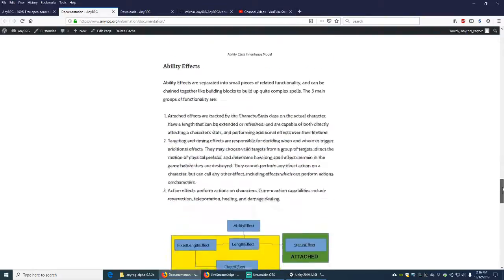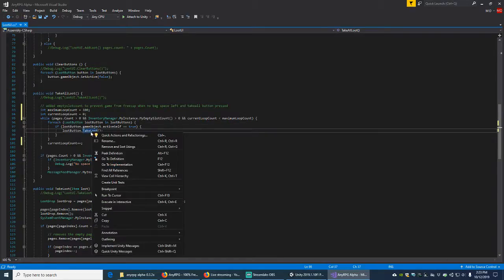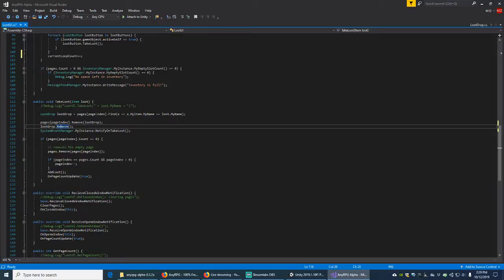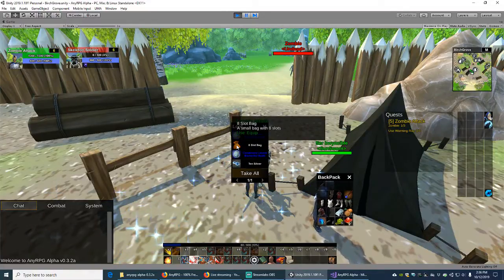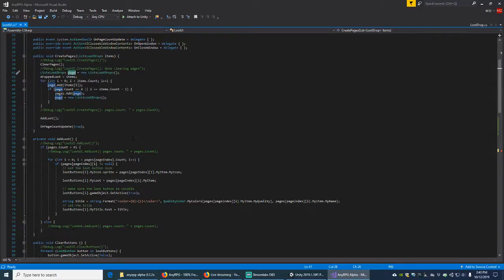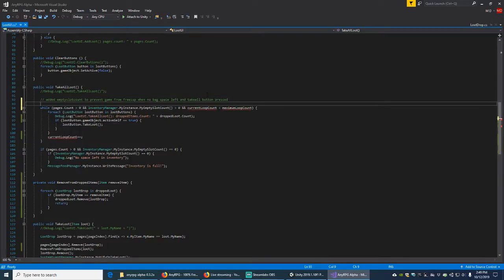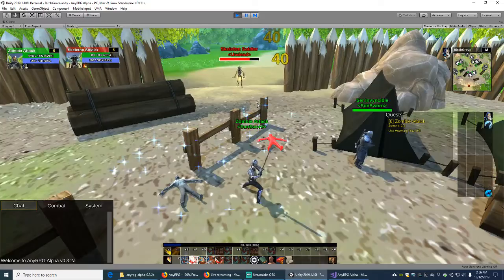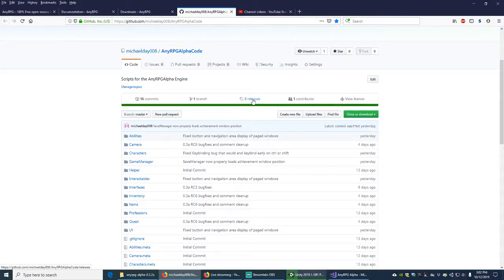Looting Unique Item Bug Fixes - AnyRPG Development Livestream 2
It is a free, open source project with the goal of enabling storytellers to tell their stories in the format of a Role Playing Game quickly and easily.

It accomplishes this by providing a platform with the most common game functionality out of the box.

Content creators only need to provide visual assets and story content to create unique and compelling short stories, scenarios, adventures, and even full games.